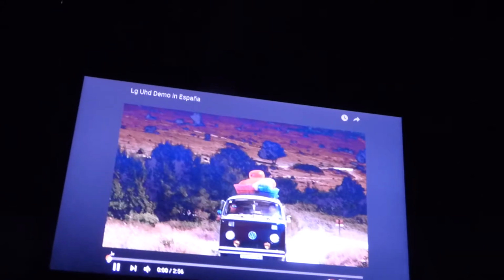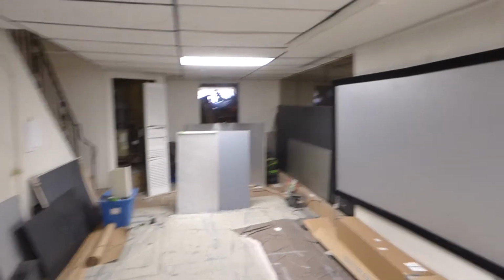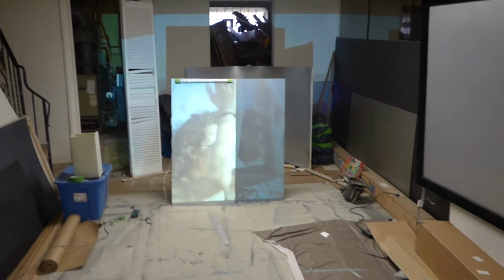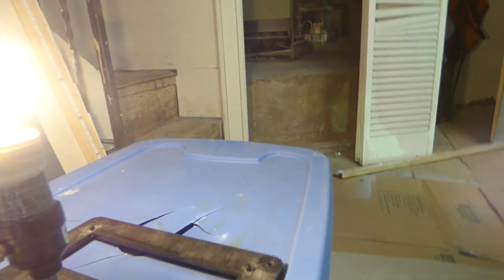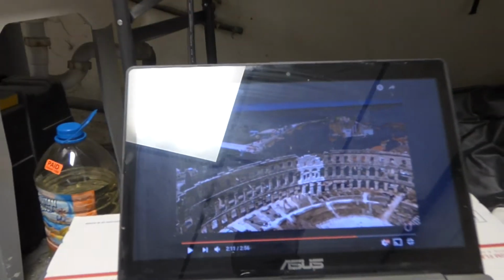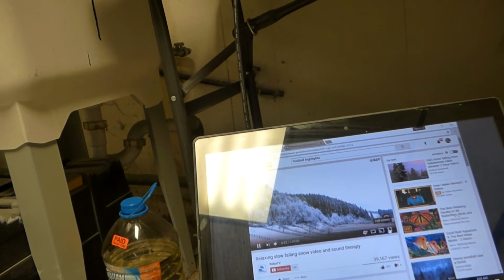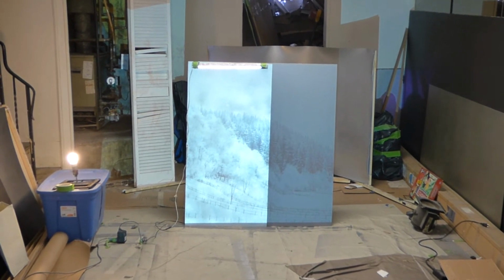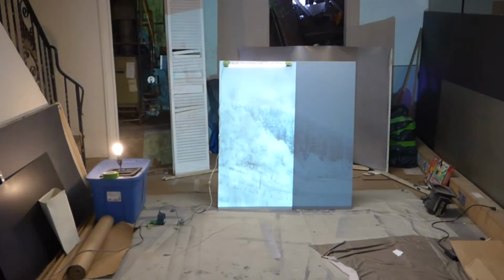J MIX SCREEN PAINT MIX VS OUR AMBIENT LIT ENVIRONMENTS!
THE FUTURE IS COMING ARE YOU READY!
The new thin flat panel projection screen kits will be sold in kits of 2 - 4 larger panel kit sizes of  5 - 10 coming soon! Perfect for commercial advertisements design with incredible gain capability for extreme lit environment. Build and customize your own projection screens even curved with our flex panel kits.

Coming soon our flex and flat future tech 4k panel projection screens 100" 16:10 super thin and lightweight screens using Smart technology gain X5

Available for overseas orders
PRE-ORDER LAUNCH DATE! 06/17/17 OFFICIAL RELEASE DATE 09/21/17